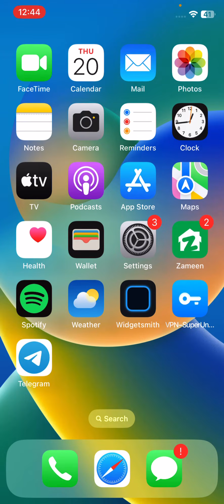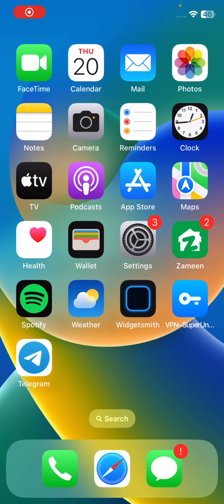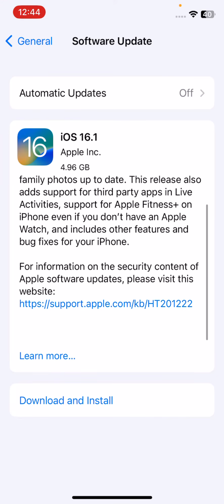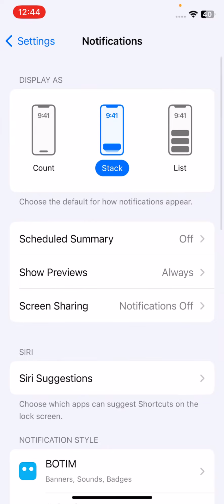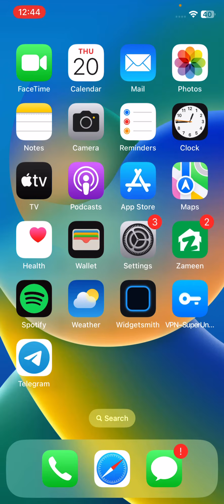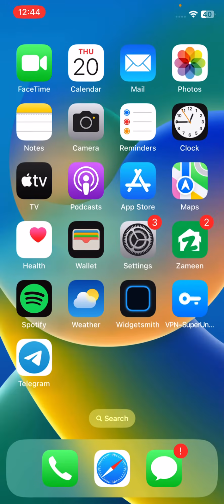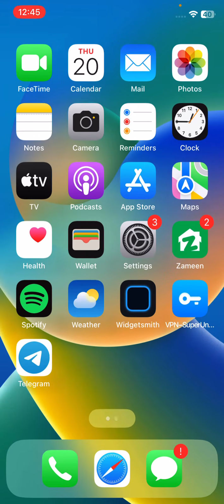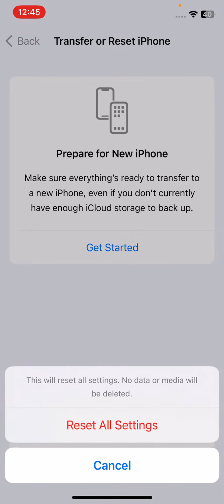How To Fix iPhone Reminders App Not Working On iPhone